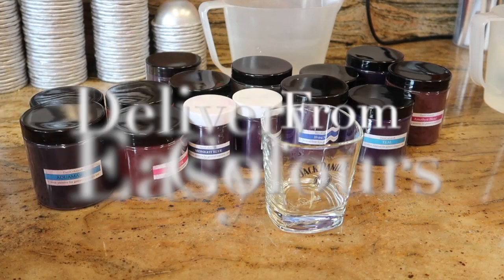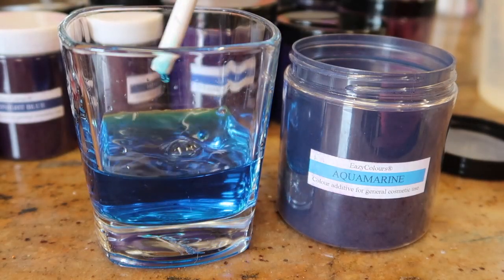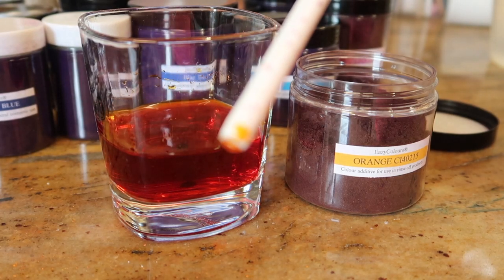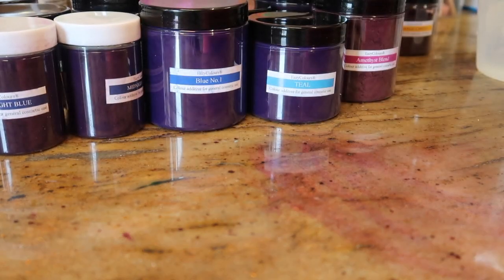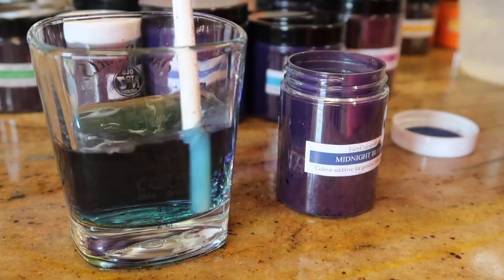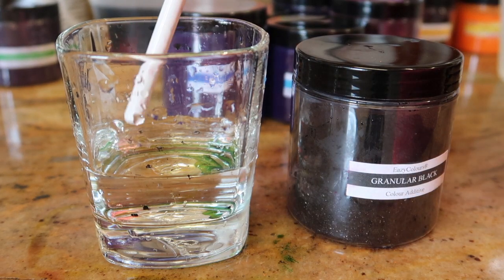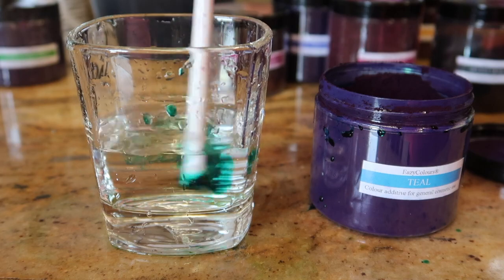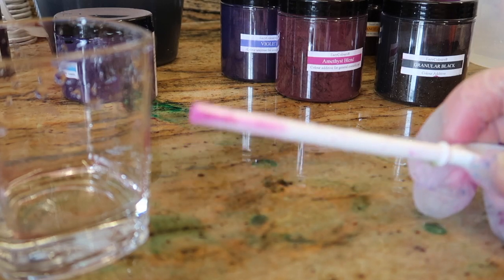EasyColours Water Testing With Water Based Liquid Dyes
EasyColours Delivery!
Today I'm showing you what colours you will get from your Easy Colours by dissolving them in a glass of water!